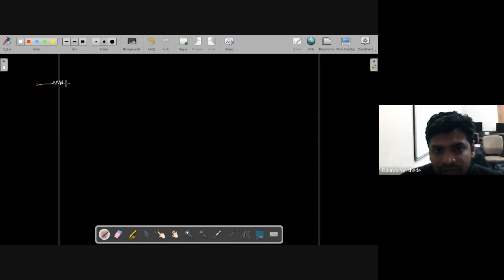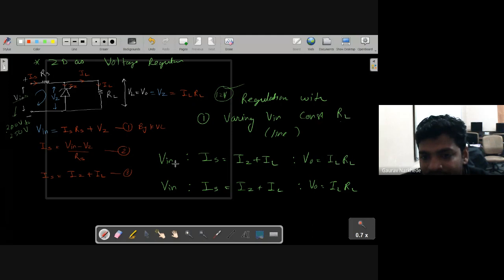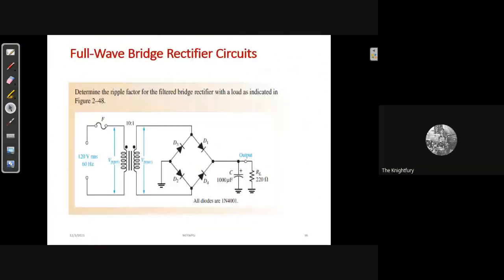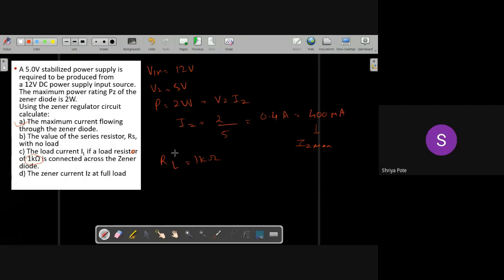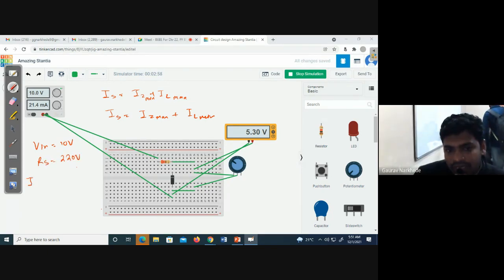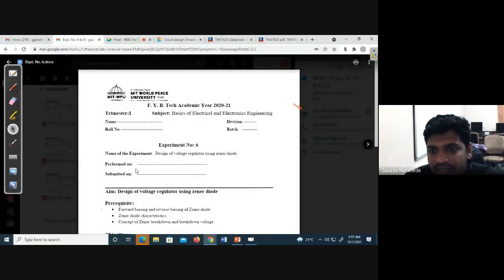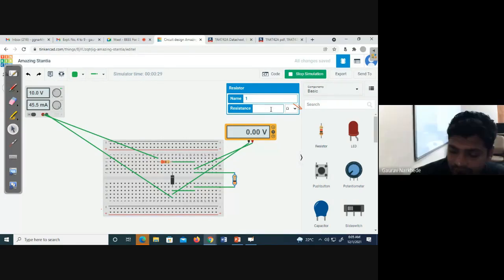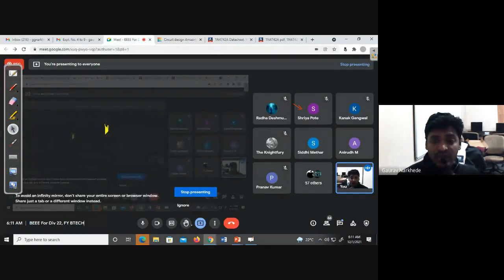BEEE For Div 22, FY BTECH 2021 11 30 at 21 19 GMT 8